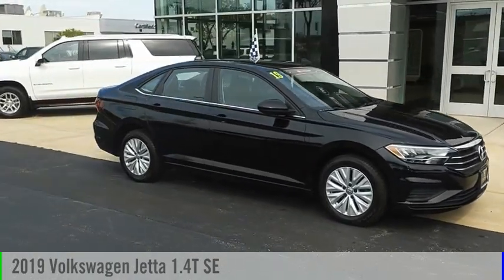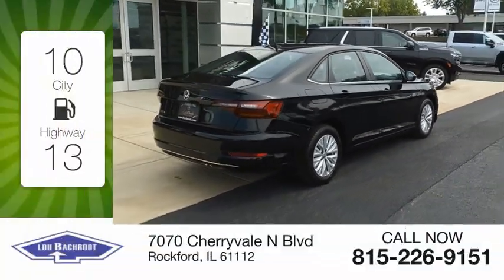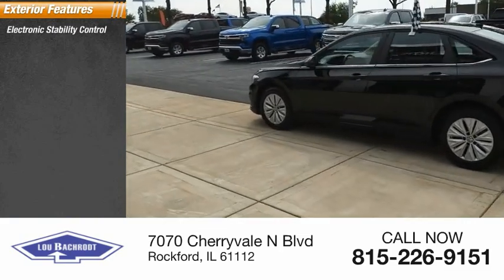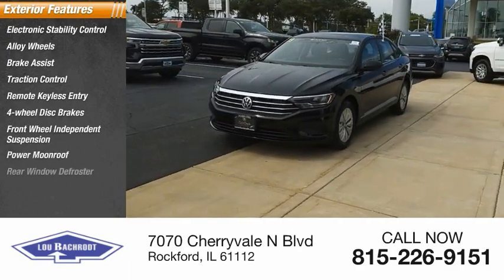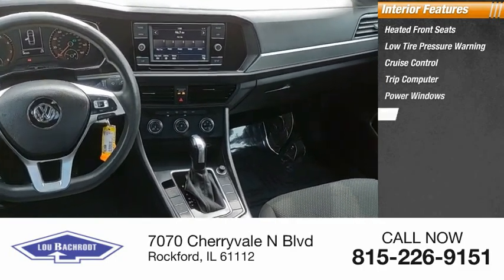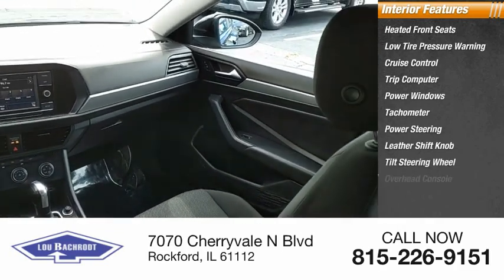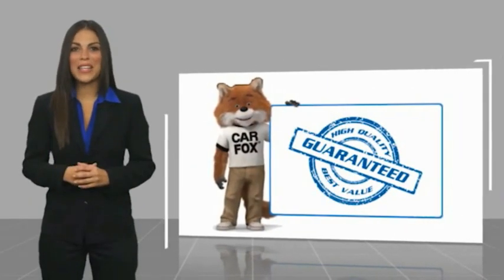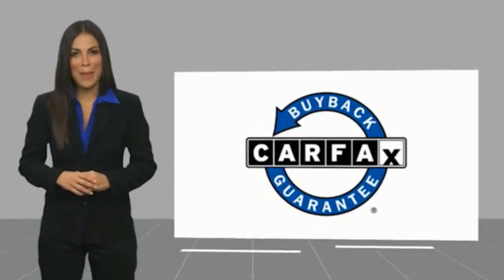2019 Volkswagen Jetta BC10569A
2019 Volkswagen Jetta 1.4T SE

Black Uni 2019 Volkswagen Jetta 1.4T SE 30/40 City/Highway MPG SHOP FROM HOME!!, WE SHIP ANYWHERE IN THE US!!, APPLE CAR PLAY, ANDROID AUTO, SUNROOF/MOONROOF, BACKUP CAMERA, HEATED SEATS, USB Port, BLUETOOTH / WIRELESS, VW CERTIFIED, FULLY SERVICED, EASY FINANCING, Cruise Control, Exterior Parking Camera Rear, Heated door mirrors, Heated Front Comfort Seats, Perforated V-Tex Leatherette Seat Trim, Power moonroof, Radio: Composition Color w/6.5 Touchscreen, Remote keyless entry, Wheels: 16 Two-Tone Rama Black. Volkswagen Certified Pre-Owned Details:  * Roadside Assistance  * Warranty Deductible: $50  * 100+ Point Inspection  * Vehicle History  * For CPO Vehicles purchased on or after January 5, 2021: MY17 and older vehicles are eligible for a 2 year, 24,000 mile whichever occurs first, limited warranty. MY18 and MY19 vehicles are eligible for a 1 year, 12,000 mile whichever occurs first, limited warranty. MY2020+ vehicles are eligible for a 2 year, 24,000 mile whichever occurs first, limited warranty. 3 month SiriusXM Platinum Plan trial subscription. Awards:  * 2019 KBB.com 10 Best Sedans Under $30,000  * 2019 KBB.com 10 Coolest New Cars Under $20,000  Price does not include tax, title, license, doc fee or certification charges. Our goal is to make your car buying experience the best possible. Lou Bachrodts virtual dealership offers a wide variety of new and used cars, BMW, Buick, Chevrolet, GMC, Volkswagen incentives, service specials, and BMW, Buick, Chevrolet, GMC, Volkswagen parts savings. Conveniently located in Rockford, IL we also serve Beloit, WI and Janesville, WI. If youre looking to purchase your new dream car, youve come to the right place. At Lou Bachrodt we pride ourselves on being the most reliable and trustworthy BMW, Buick, Chevrolet, GMC, Volkswagen dealer around. Our inventory is filled with some of the sweetest rides youve ever seen! Were the kind of BMW, Buick, Chevrolet, GMC, Volkswagen dealer that takes the time and listens to the wants and ne